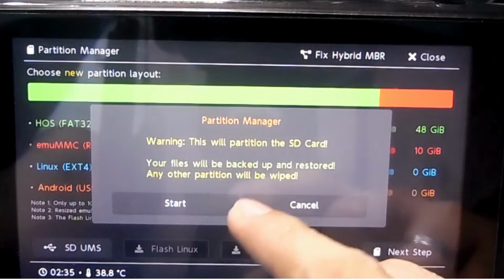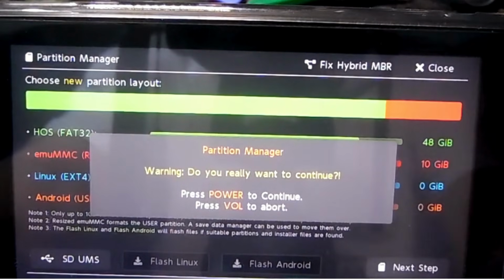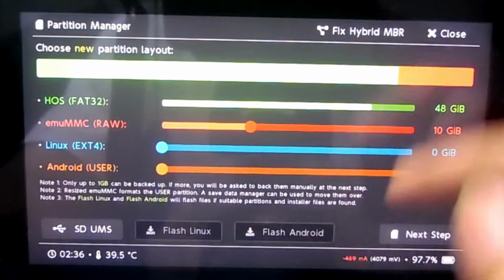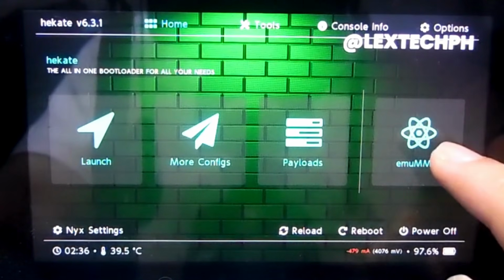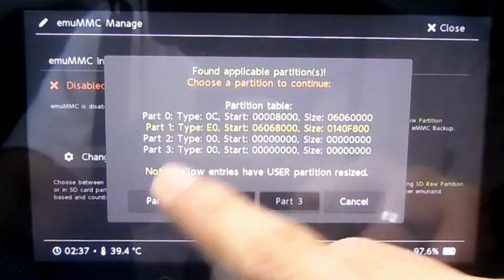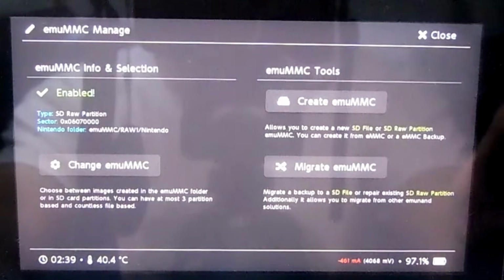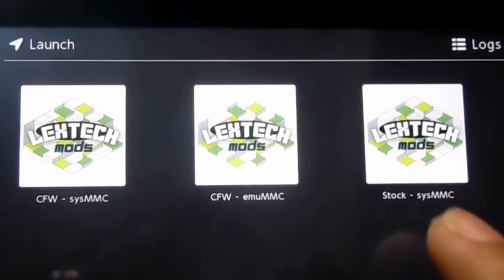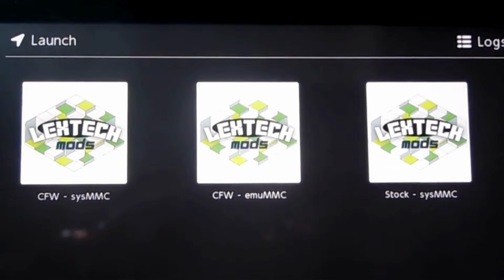“Nintendo Switch Jailbreak 20.4.0 | Complete Guide”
🚀 Nintendo Switch Jailbreak 20.4.0 – Full Guide 🚀

In this video, I’ll show you everything you need to know about jailbreaking your Nintendo Switch on firmware 20.4.0. From preparation to step-by-step instructions, this guide will help you understand the process and what’s possible once your Switch is unlocked.

rufus
rufus.ie/downloads/

Key Features:
Custom Firmware Access: Install CFW such as Atmosphère to enable system modifications and homebrew support.

💡 Whether you’re new to the scene or just updating to the latest firmware, this guide is here to help you through the process.